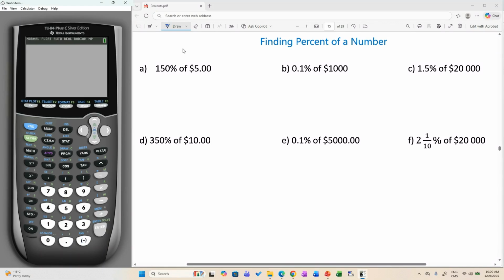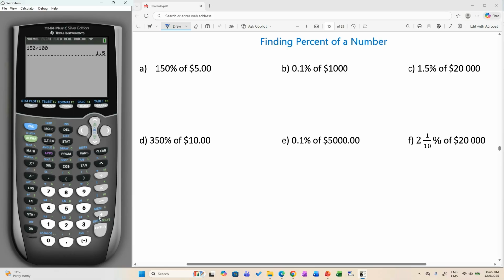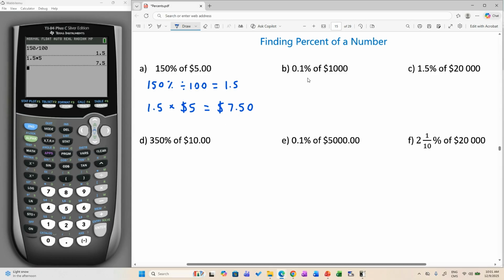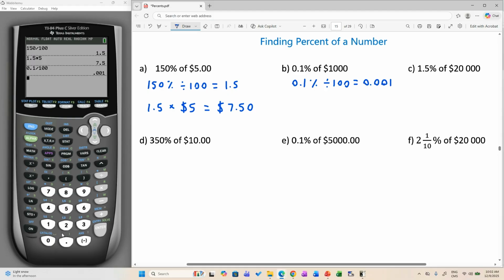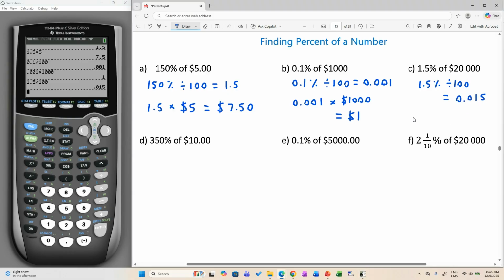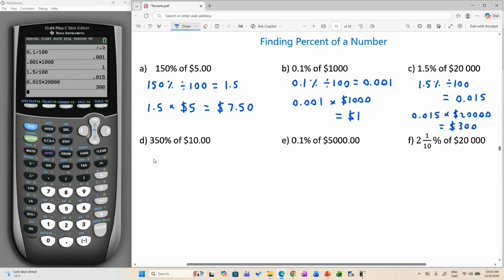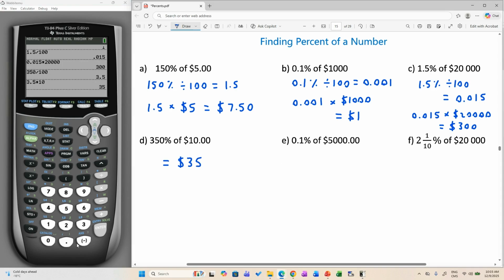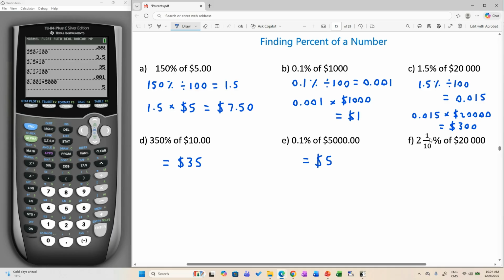Finding Percent of a Number Calculator